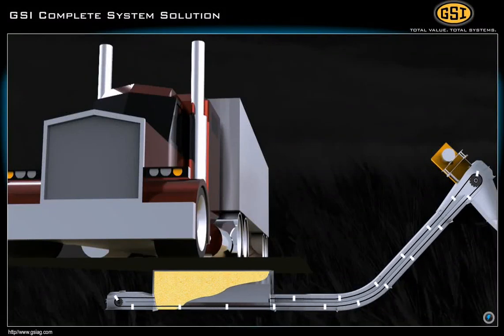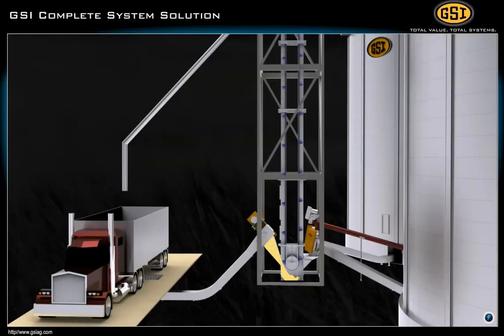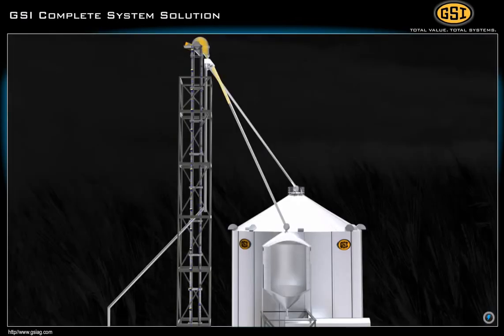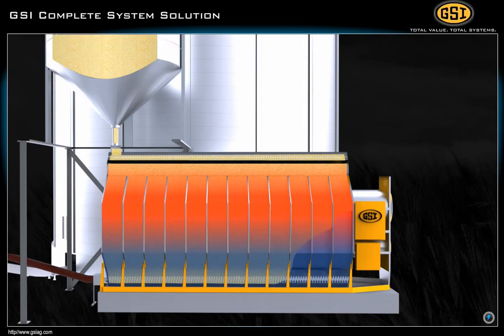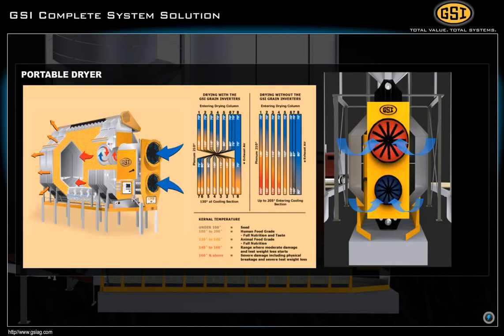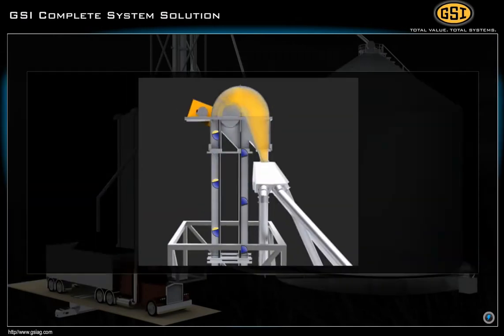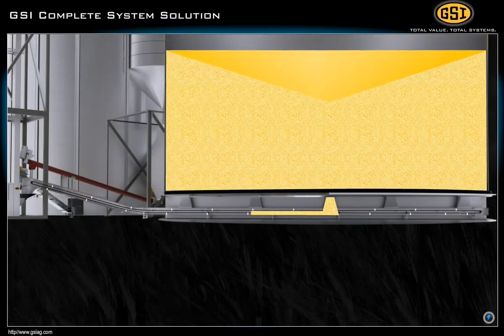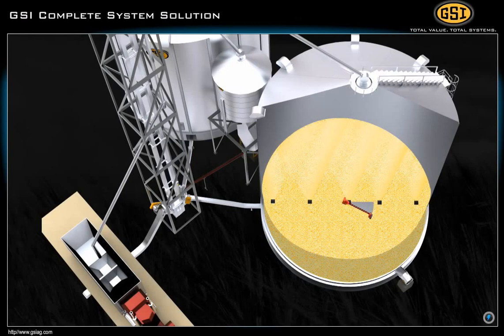Sistem de stocare a cerealelor pentru ferma - silozuri, uscatoare si transportoare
In acest clip este descris un sistem de stocare a cerealelor pentru o ferma.